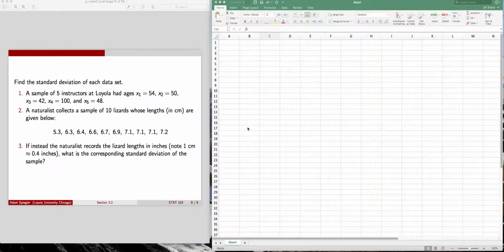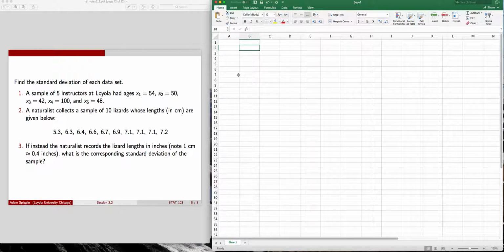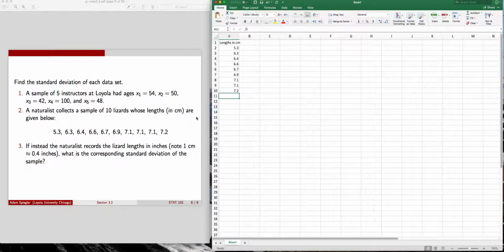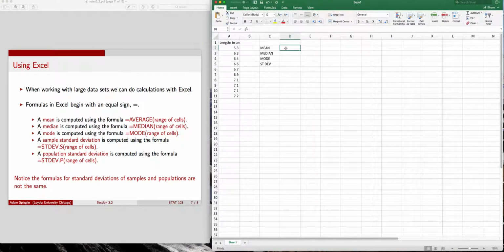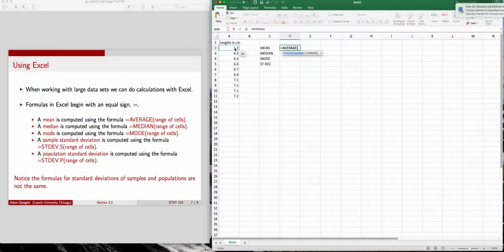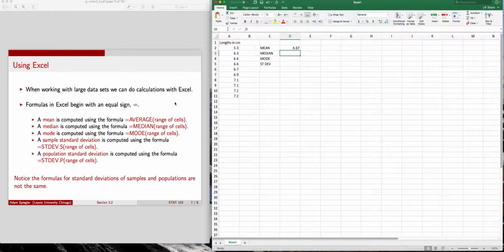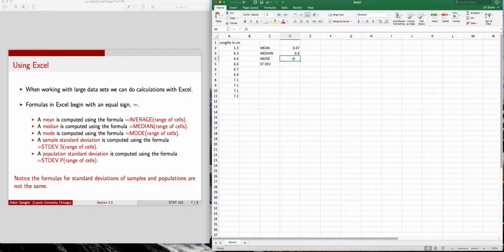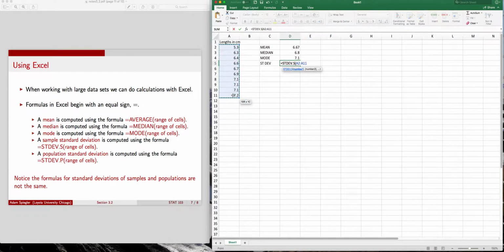Descriptive Statistics with Excel Part 1 (lengths in cm)